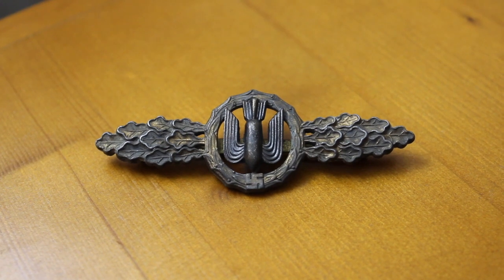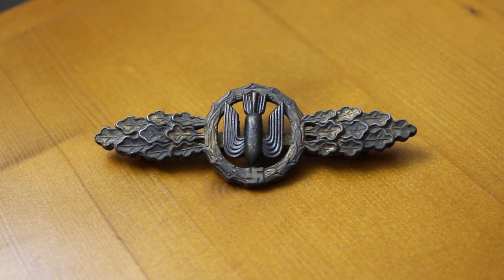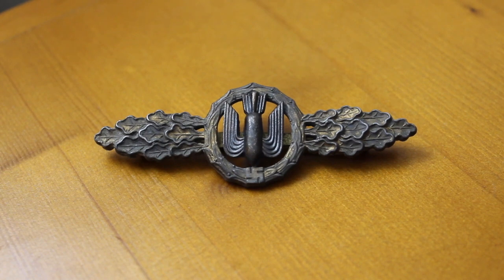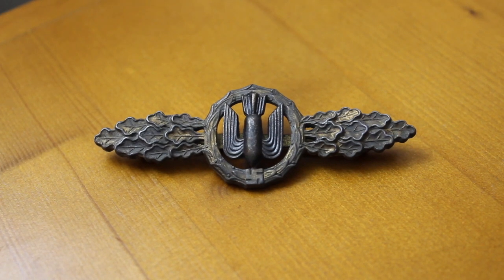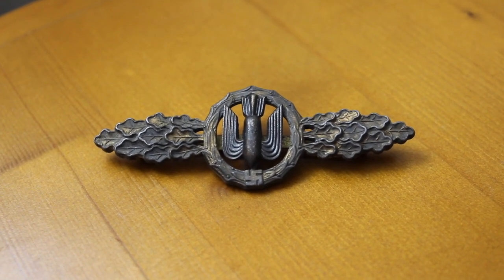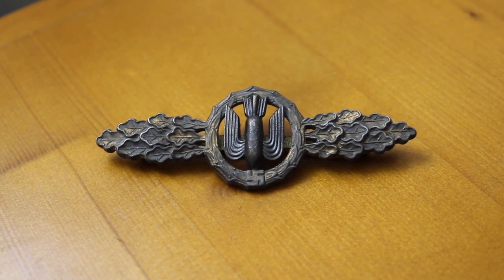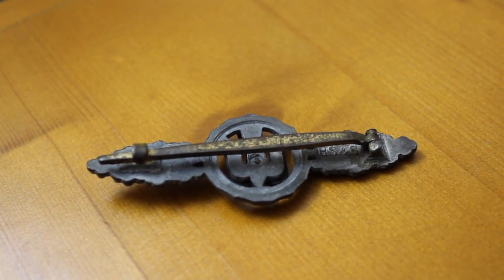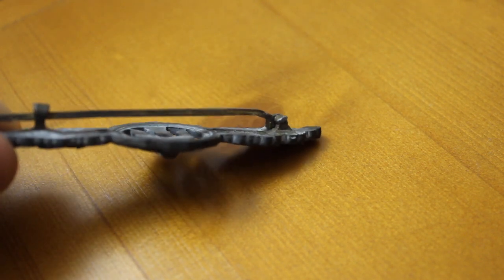Luftwaffe Bomber Clasp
Clasp